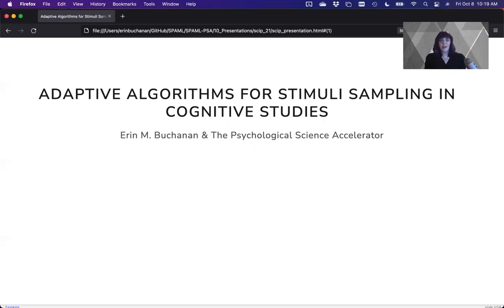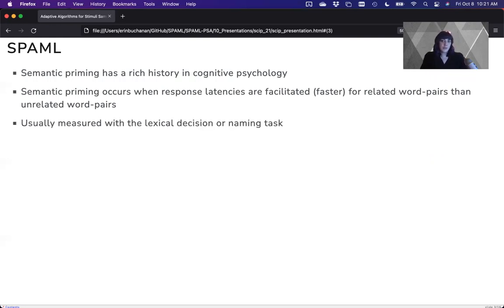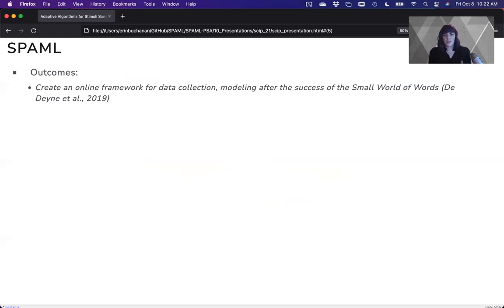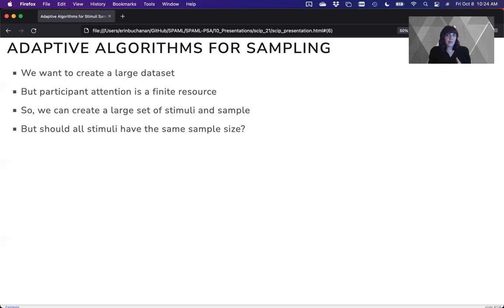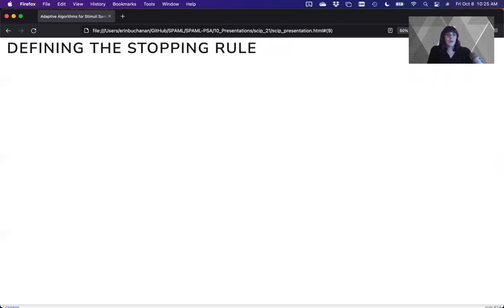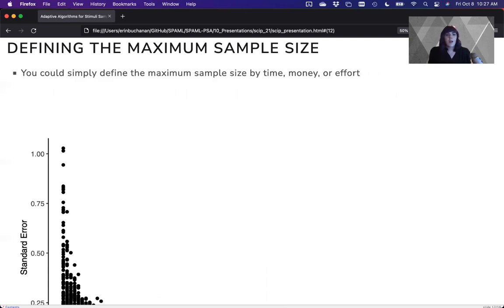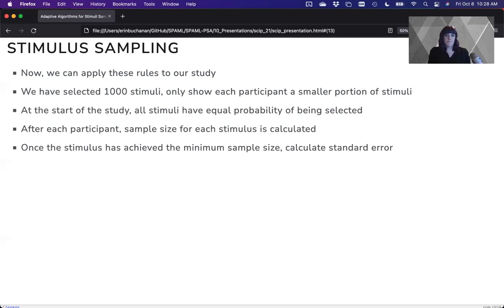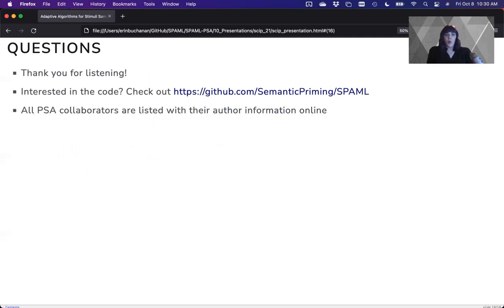SCIP 2021 - Adaptive Algorithms for Stimuli Sampling in Cognitive Studies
Presentation for the Annual Meeting of the Society for Computation in Psychology. for more details.